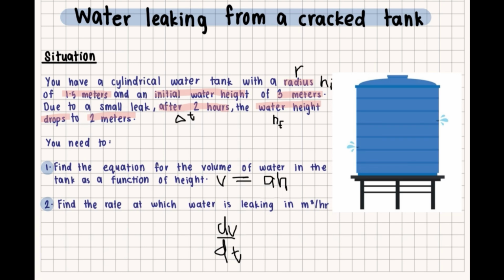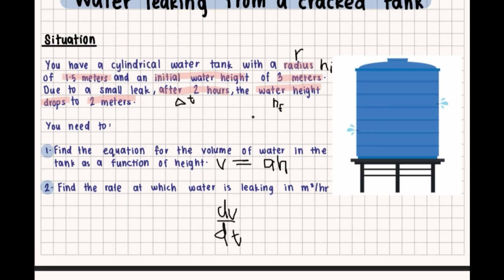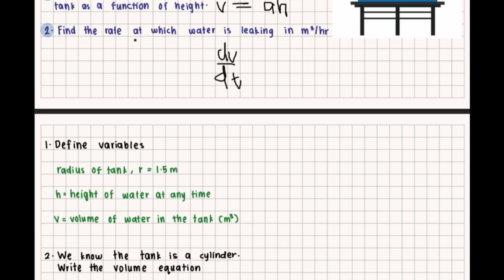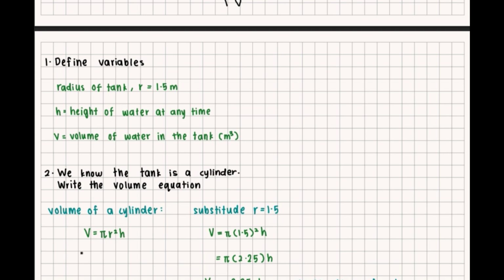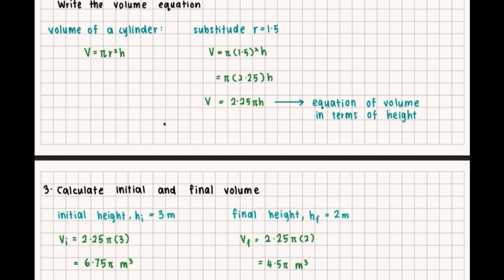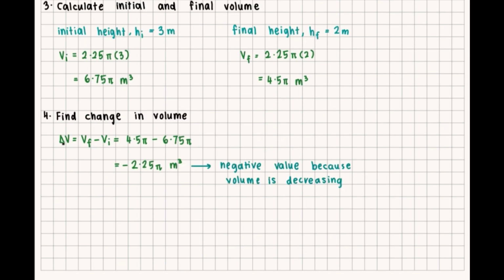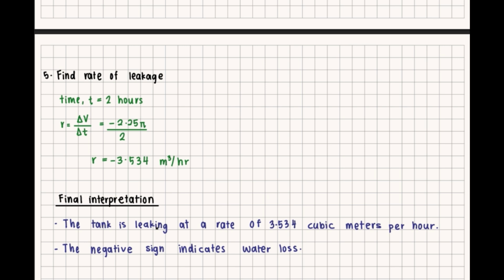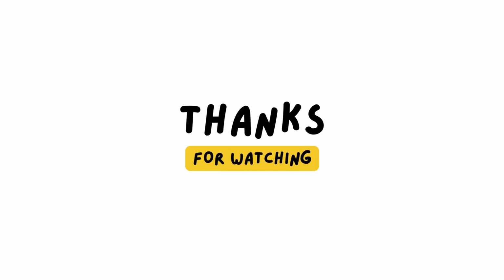Application of Differentiation - Rate of Change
Situation: "Water leaking from a cracked tank"
Group 25:
1. Muhammad Adam Danish bin Norilafsan  (24A127)
2.Wan Faizzuddin bin Wan Jonaidi (24A136)
3.Nur Alya Syafiqah binti Azman (24A077)
4.Wan Aisyah Sufiyyah binti Wan Rahim (24A042)
5. Nur Fitri Zaheerah binti Nazaruddin (24A045)
6.Aisyah Fadhilla binti Alias (24A146)
7.Nur AInul Nadhirah binti Azman (24A143)